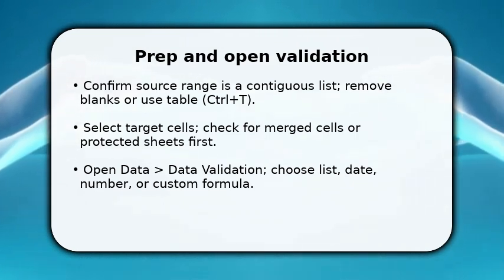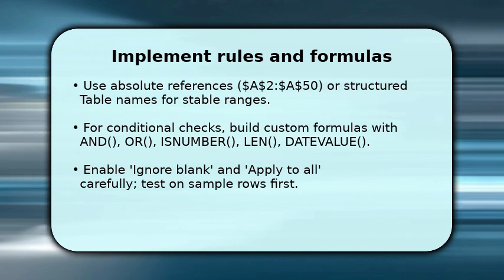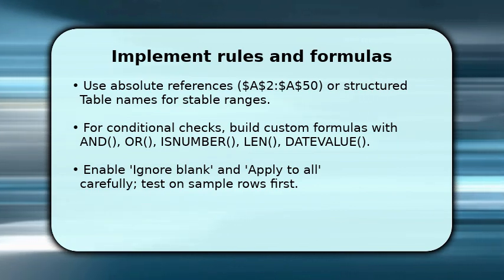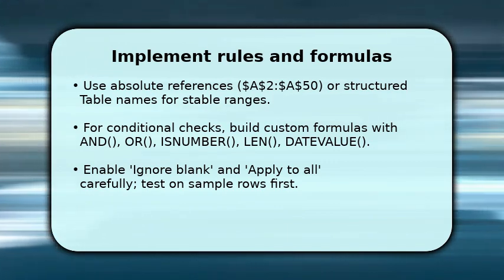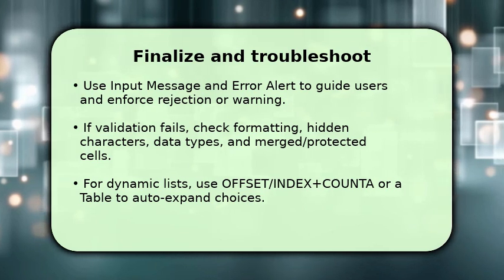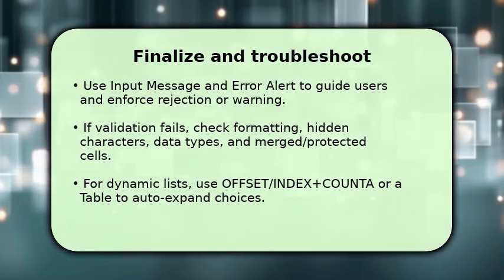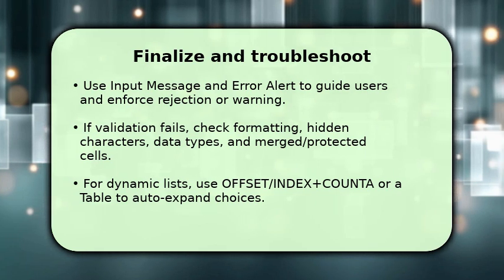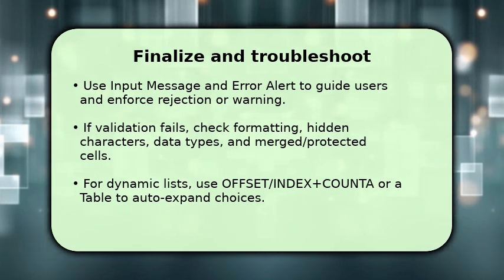How to Fix Data Validation in Excel (only Way)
How to Fix Data Validation in Excel (only Way) | 🔒 Surfshark VPN Deal — Stay private and secure. $1.99/mo + 3 Months Free ▸

Learn the essential steps to correct data validation errors in Excel, ensthy with practical tips and expert advice. Master this crucial skill for maintaining accurate spreadsheets.

fix excel, data validation error, excel tutorial, correct data entry, spreadsheet accuracy, how to fix in Excel, validation rules in Excel